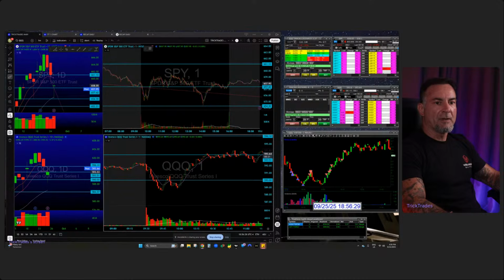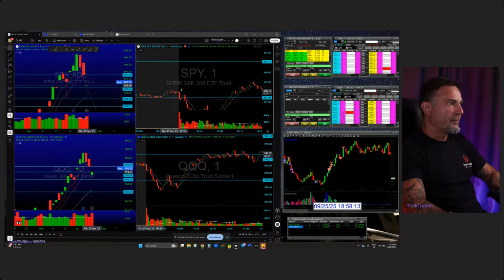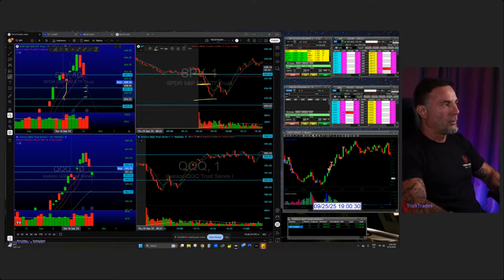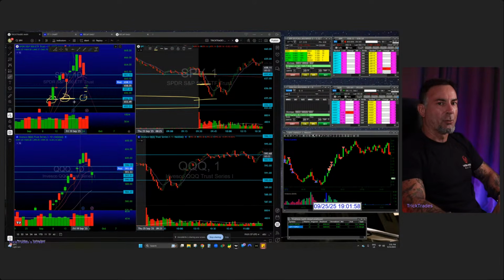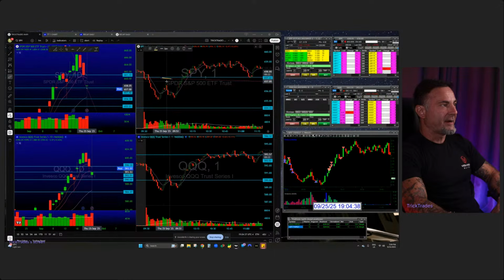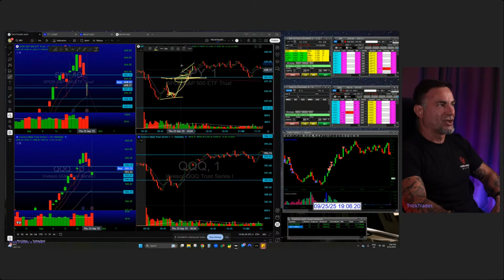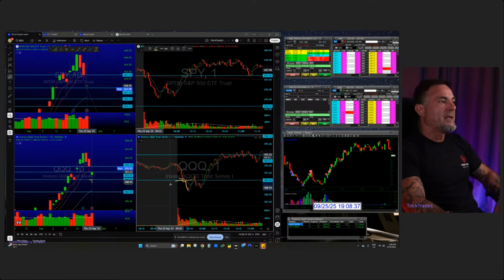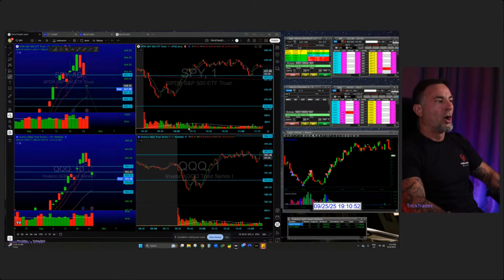Extended RISK Profiles In Day Trading. Risk Management 2025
find out why Pat Mitchell was forced to go short on SPY and an in-depth lesson on price action and technicals in regards to risk.